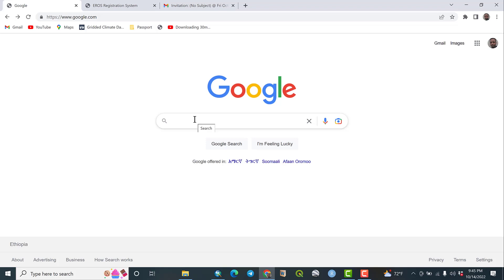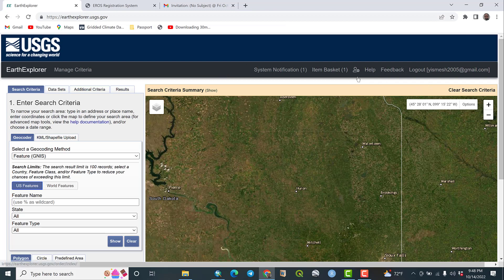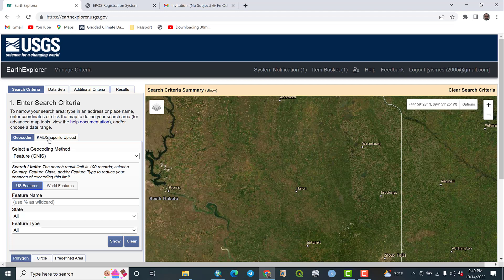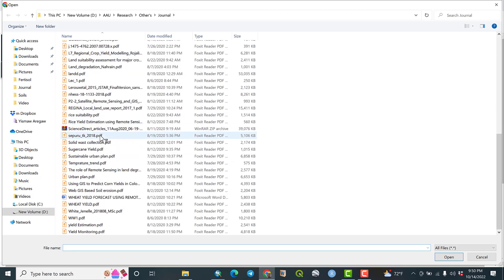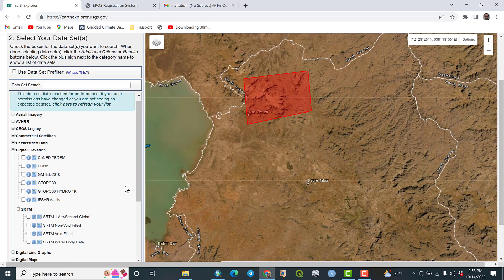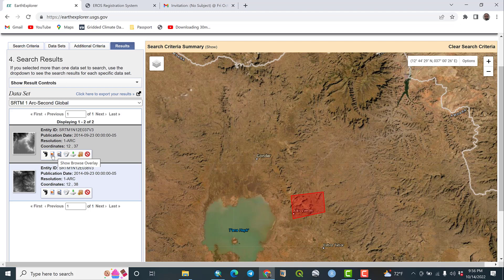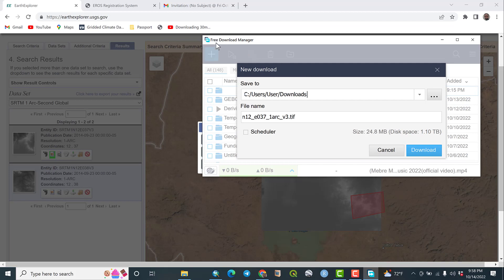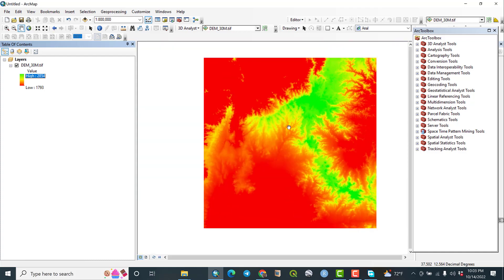How to download 30m SRTEM DEM data free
In this video, you will learn how to access high resolution 30 DEM data from USGS freely.